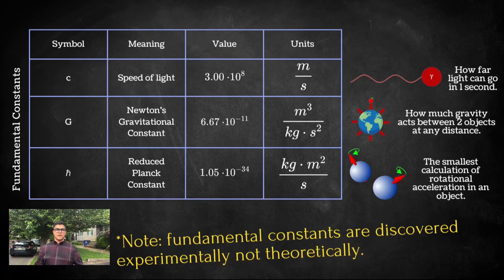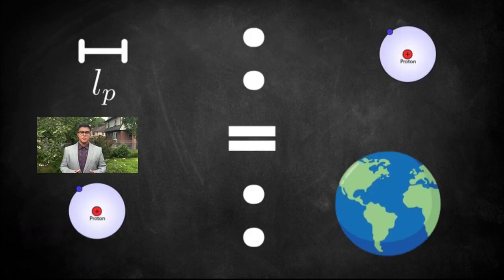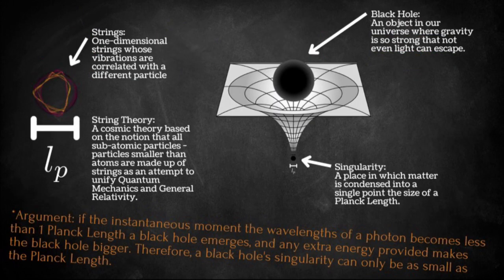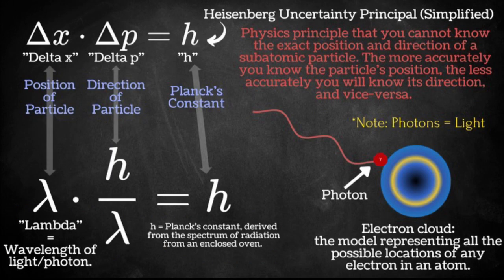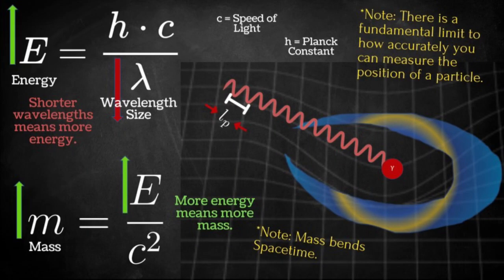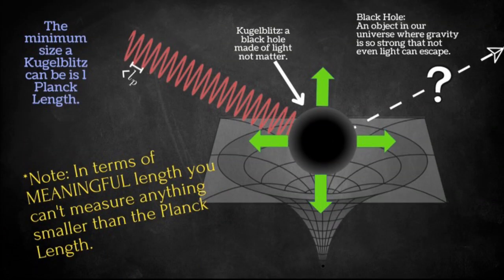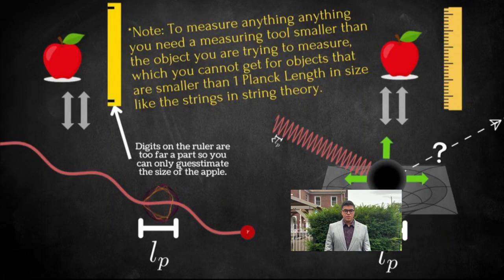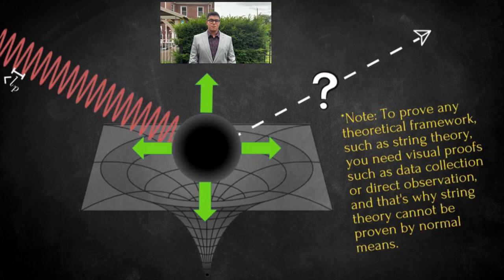Why Can’t You Measure Something Smaller Than The Planck Length? - Rchin Bari for BREAKTHROUGH JUNIOR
Thank you to Mr. Rock for being the best chemistry teacher and thus being nominated for the teacher prize.
Thank you to Mr. Buchanan for putting up with my questions in 9th grade and thus also indirectly helping me with this project.
Thank you to Andrew for being the main editor for this video.
Thank you to Jeremey, Max, and Emanuel for helping me on rewording, redrawing, or deciding the images for the main video.
Thank you to my family for putting up with me.
Last but not least, Thank you to the Breakthrough Junior Challenge for giving me the opportunity to make a video.